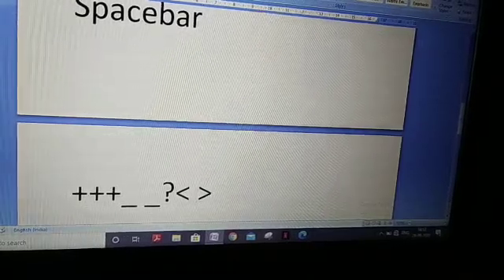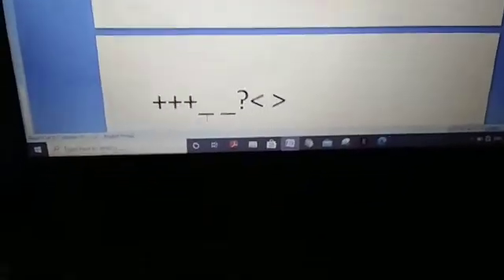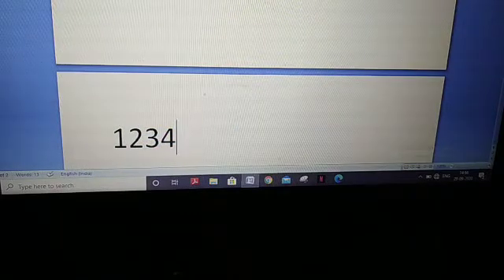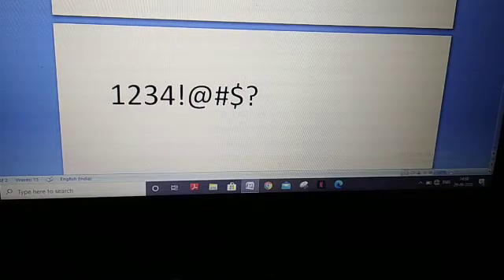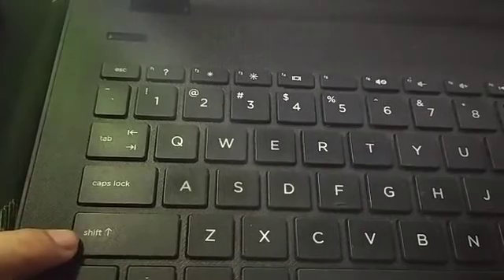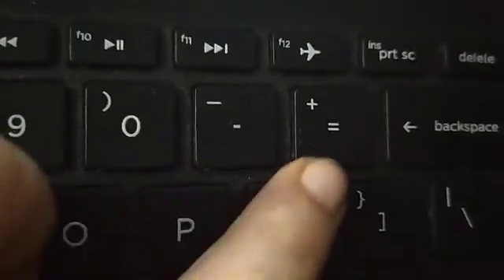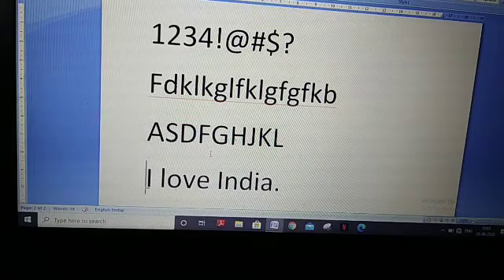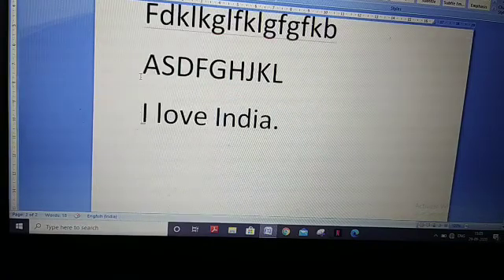Std. 2 chapter 4 Using Keyboard